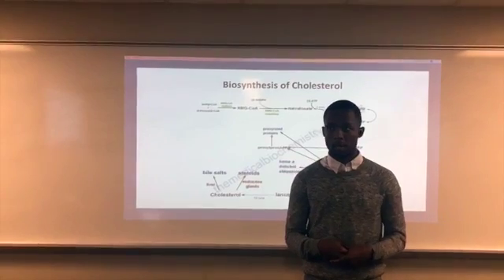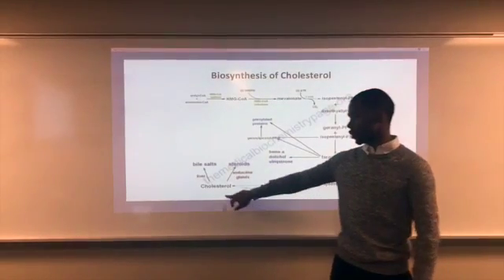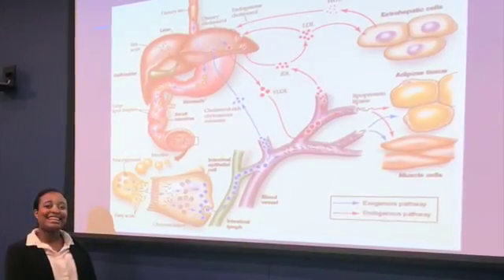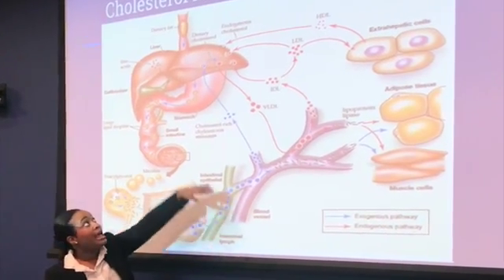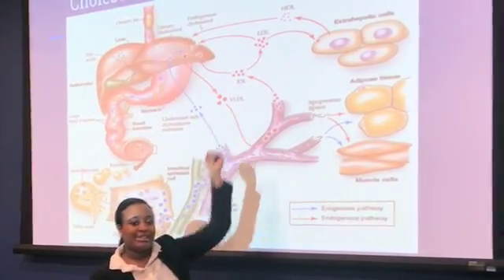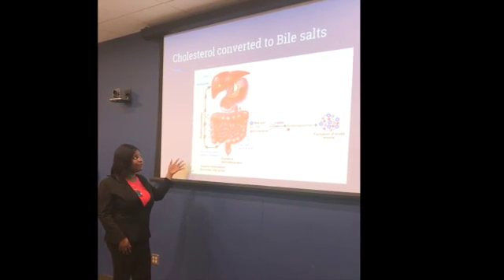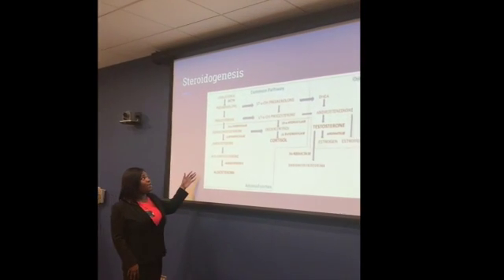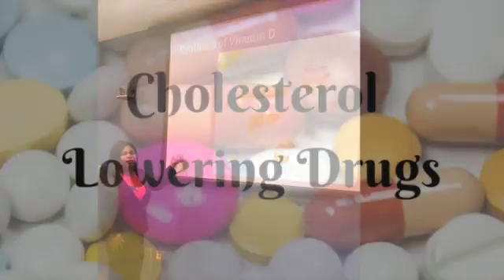Cholesterol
This video is about Cholesterol